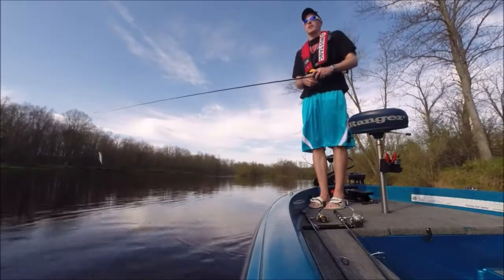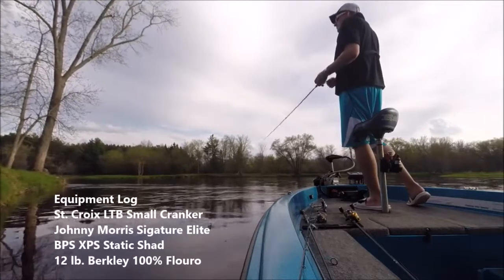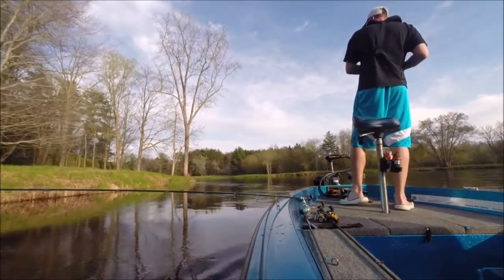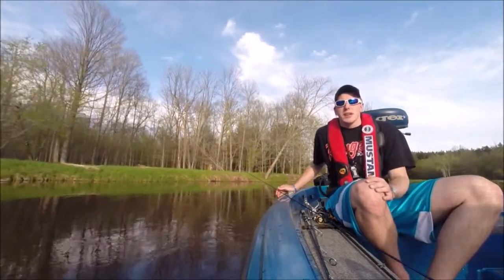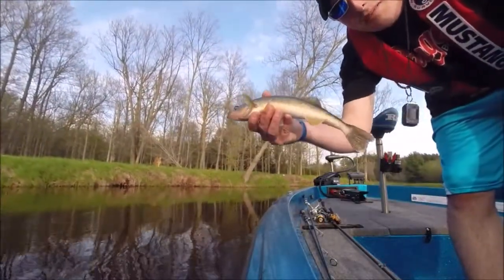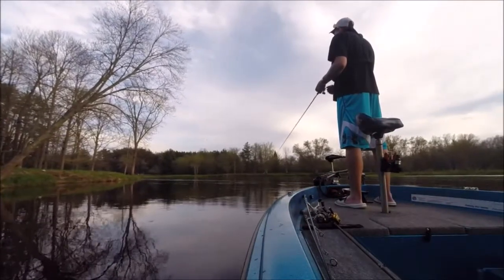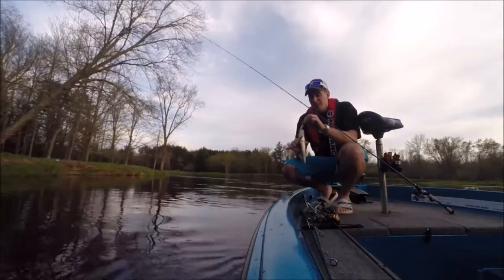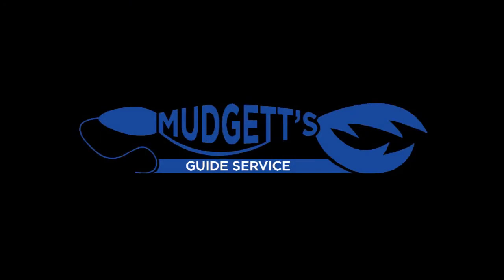Fishing Current Breaks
Here's a short video on how and why to fish current breaks in a river.